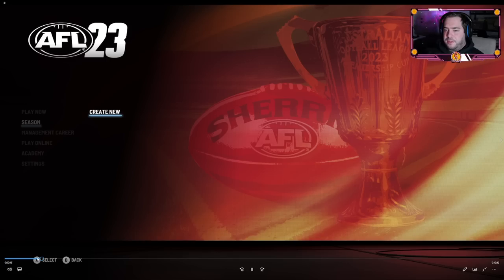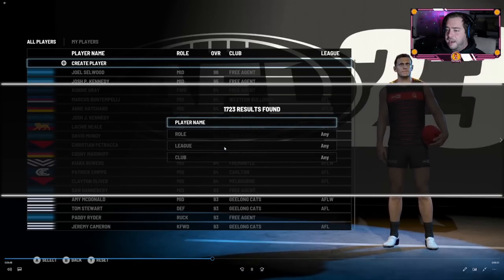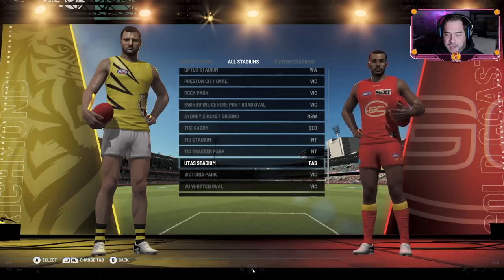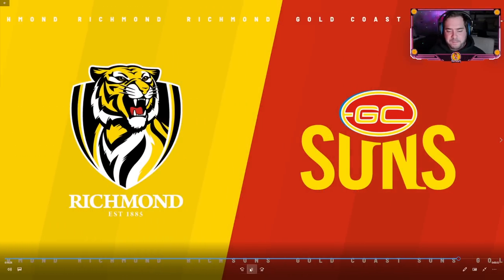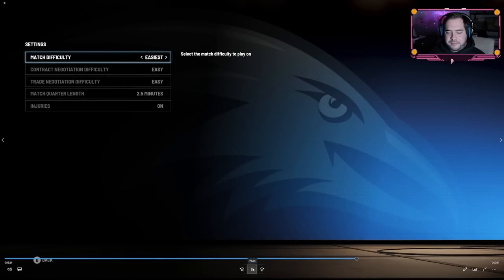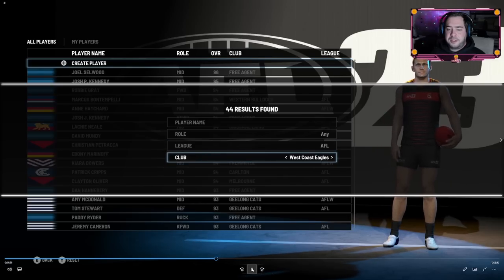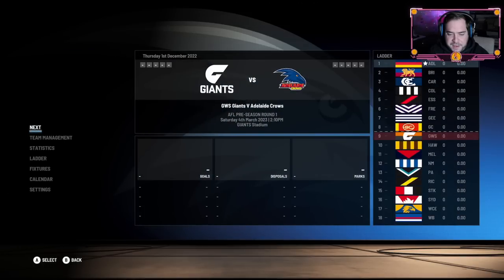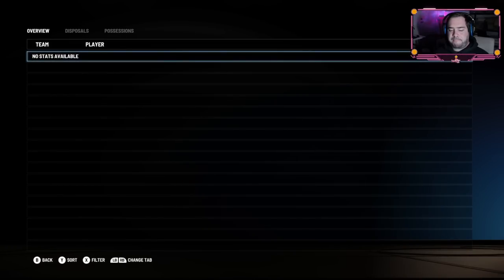[AUS] AFL23 Menu + Stadium List dive!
Fresh look at AFL23 Menu, modes and stadiums!